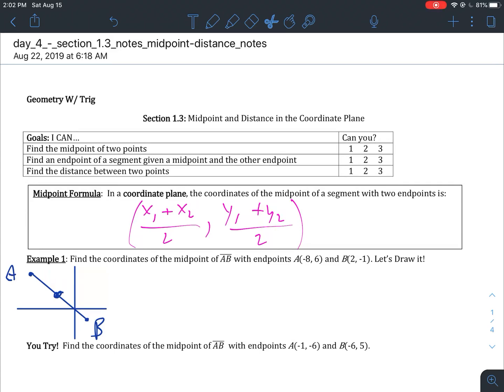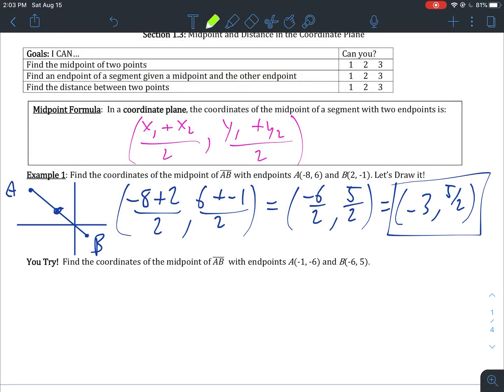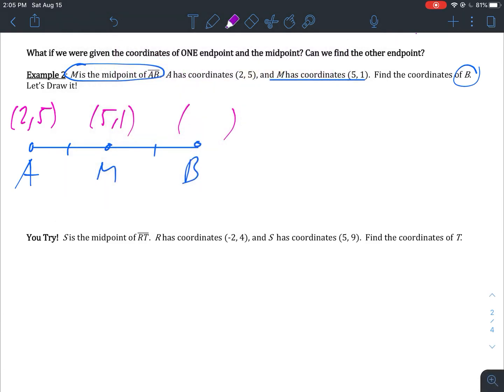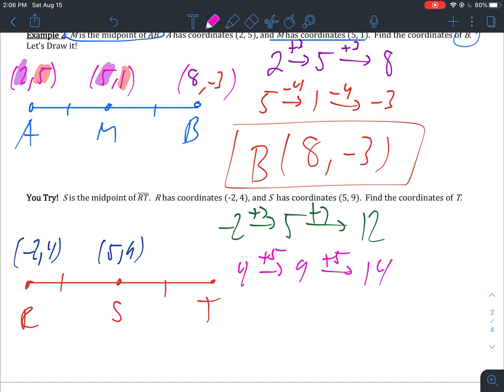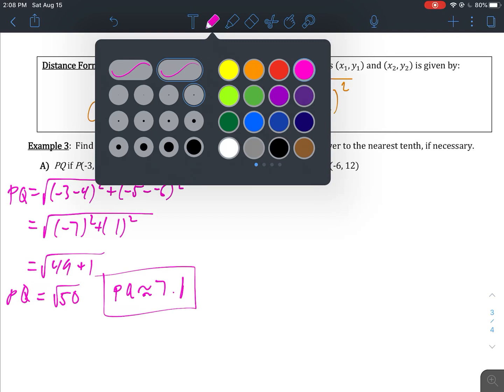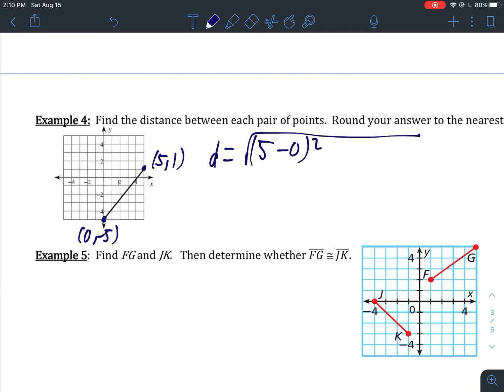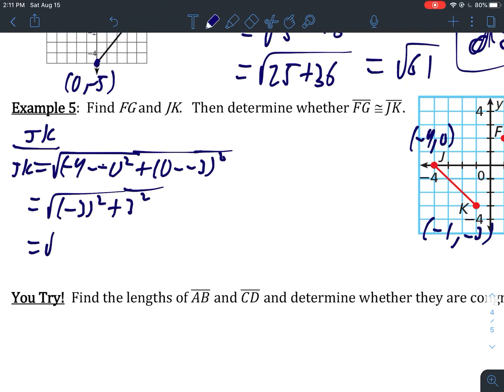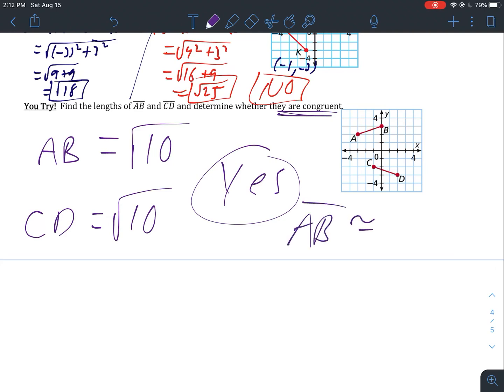Geometry: midpoint and distance formulas